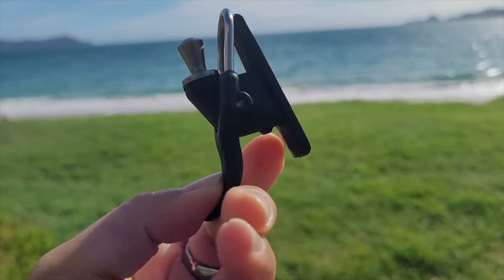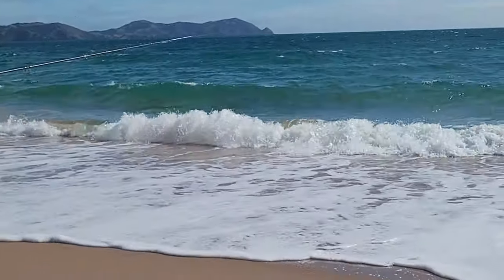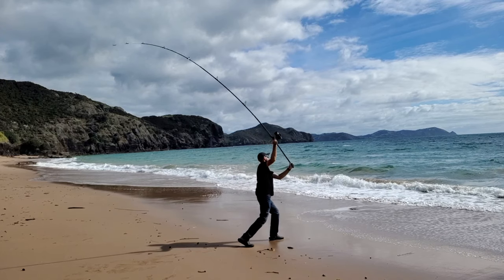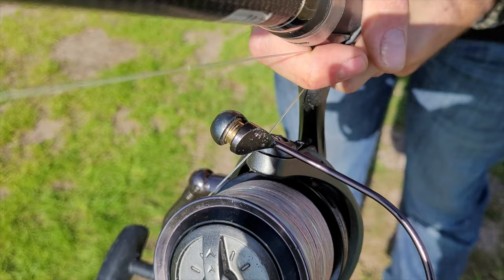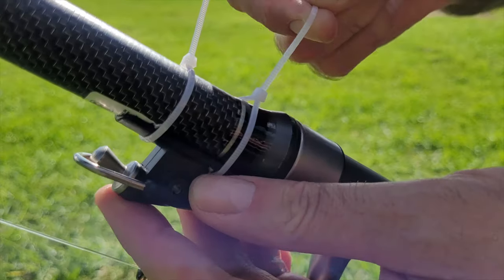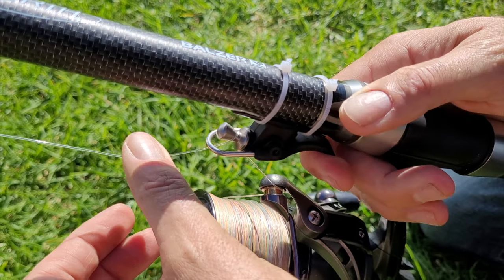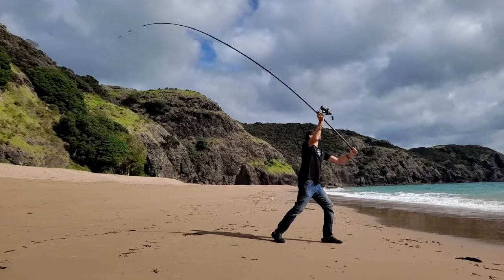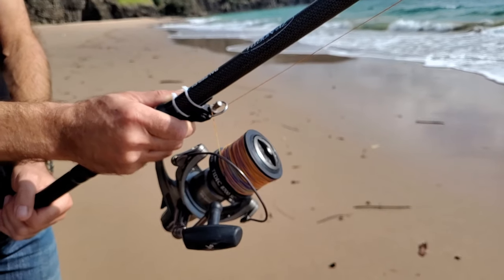BIONIC FINGER for Ultra LONG DISTANCE Surfcasting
This video shows you how to install and use a bionic finger. (Breakaway Cannon)
A bionic finger or casting cannon is a trigger for your surfcasting rod to help you cast longer distances without hurting your finger. It is an incredibly useful little device that you need to know about if you want to improve your surf fishing abilities.

00:00 What is a bionic finger
00:45 How to attach a bionic finger to a fishing rod
01:32 How to cast with a bionic finger
02:00 Casting heavy baits
02:17 The right rod and reel

Fishingreminder Special:
The discount will be applied during checkout.